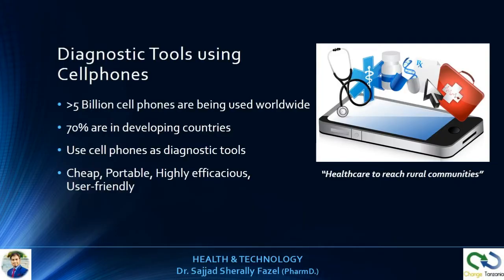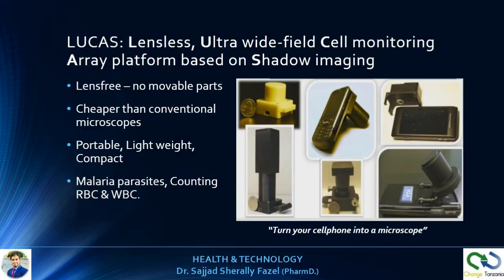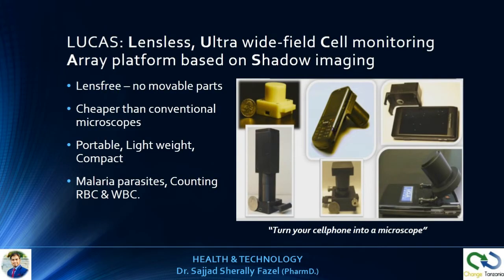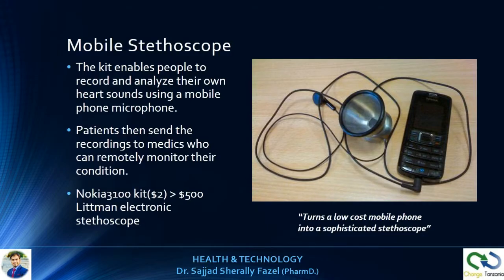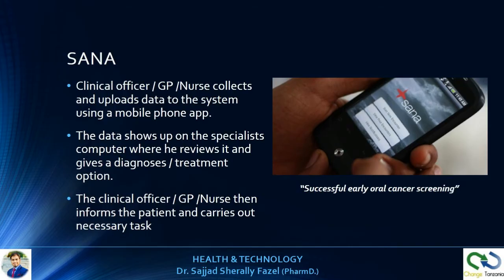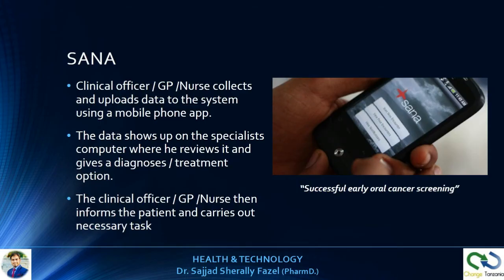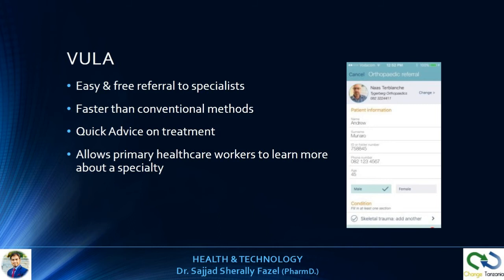Health & Technology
Dr. Sajjad Fazel gives an enlightening talk on using new technology to solve health problems in rural communities.
- Mobile Health (mhealth)
- eHealth
- Digital Health